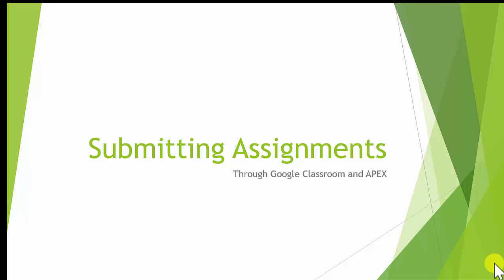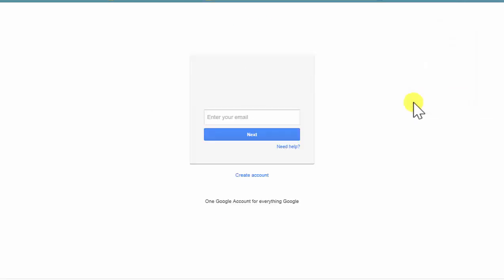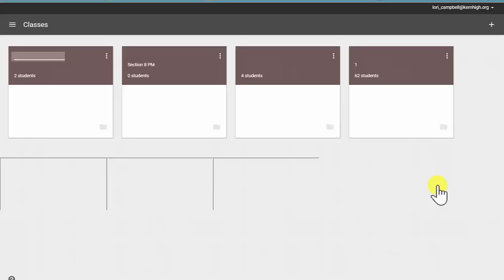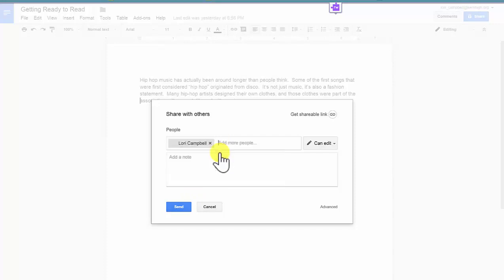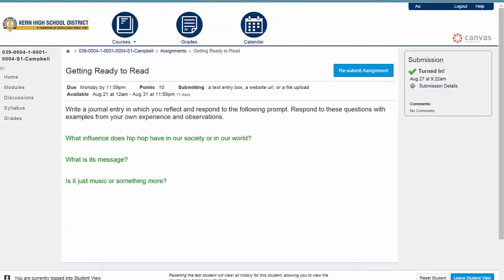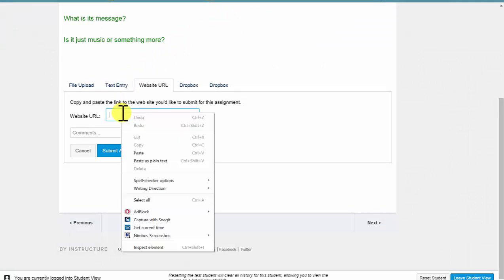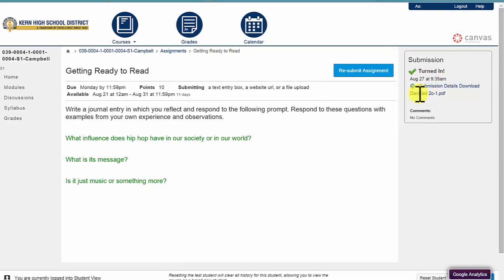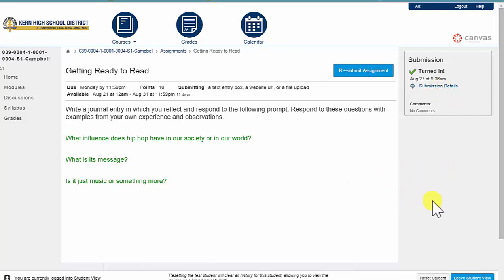Submitting Assignments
KHSD students who need to upload to Google Drive or Canvas.